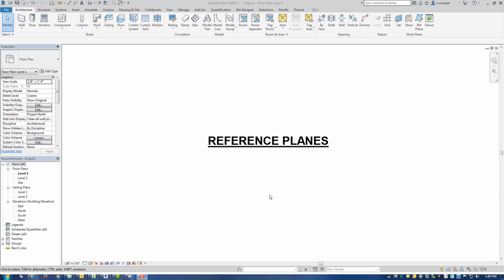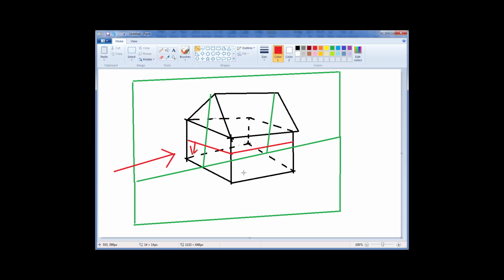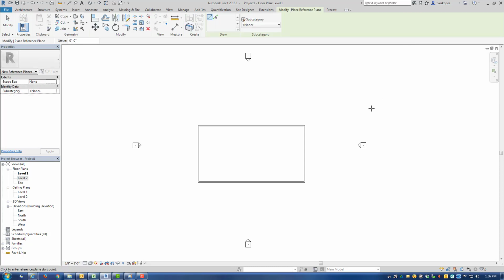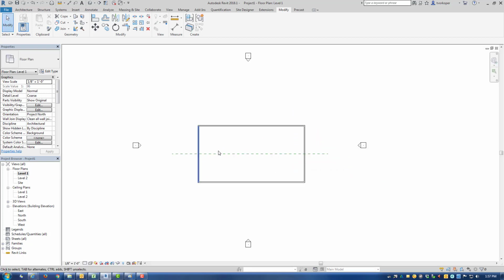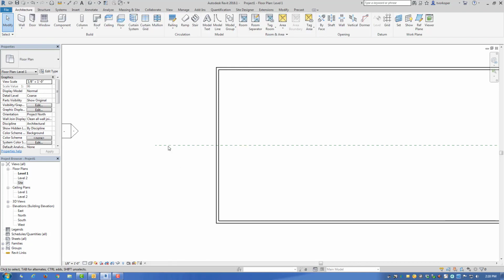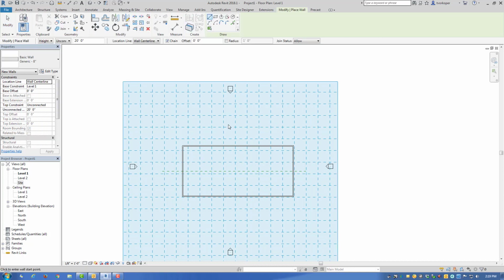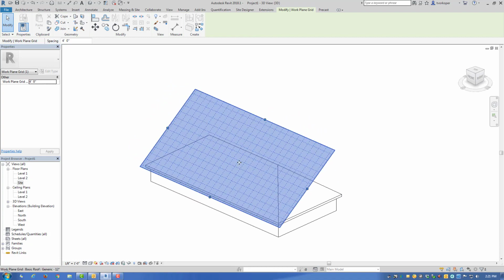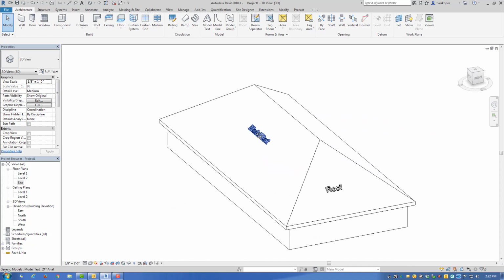Week 05 - 3 Referernce Planes